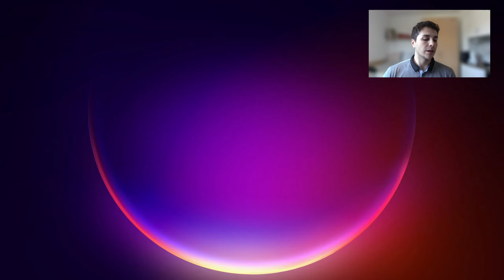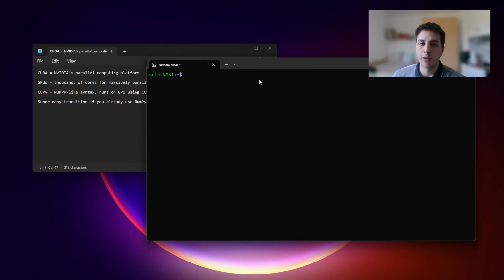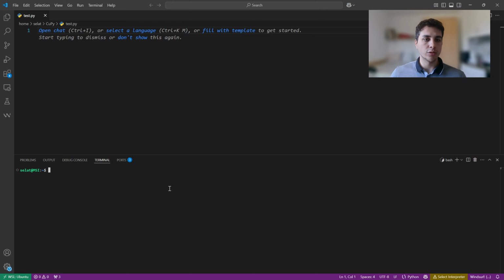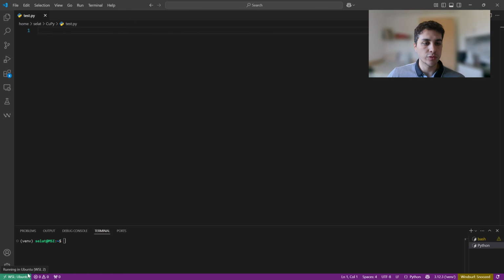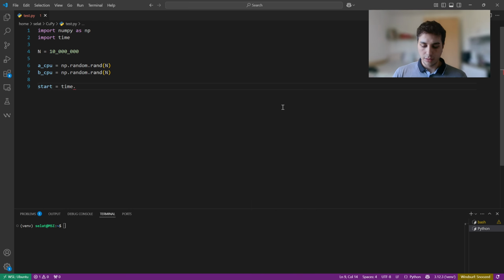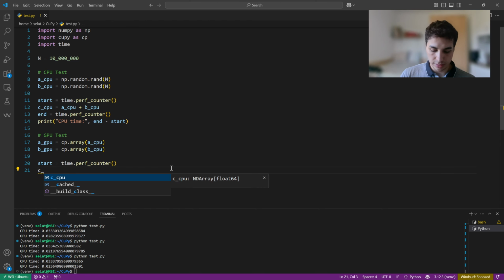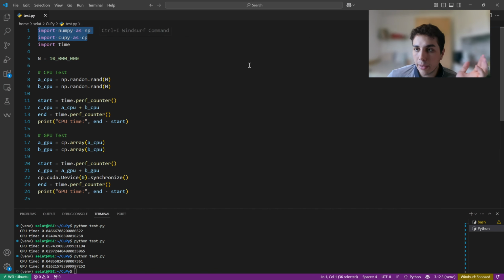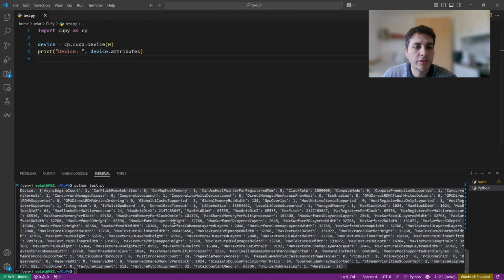Getting Started with CUDA in Python (WSL + CuPy Setup & Speed Test) 🚀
Ready to use your GPU in Python?
In this video, I’ll show you how to set up CuPy inside a Python 3.12 virtual environment on WSL (Ubuntu) and run your first NumPy vs CuPy GPU speed test.

🛠️ What you’ll learn:
- Setting up Python & venv in WSL
- Installing CuPy with pip install cupy-cuda12x
- Running a basic vector addition test
- Viewing your GPU device properties
- Understanding when GPU is (and isn’t) faster

This is the first video in my new CUDA with Python & C++ series, where I’ll walk through practical GPU computing step-by-step.

- Mandelbrot on GPU vs CPU
- Writing CUDA C++ kernels
- Performance tips and more!